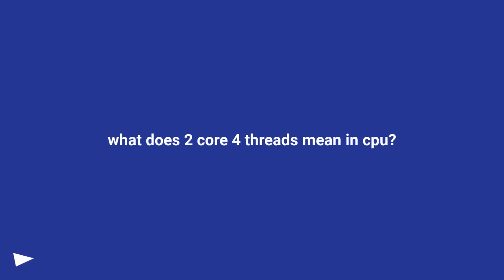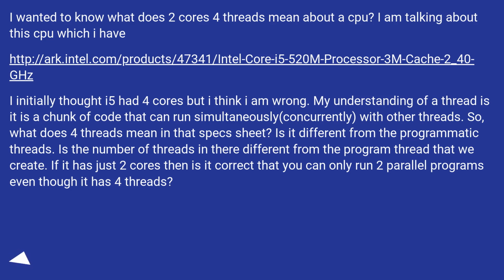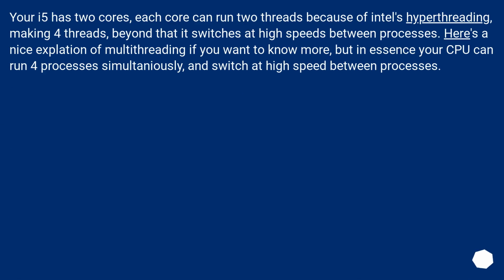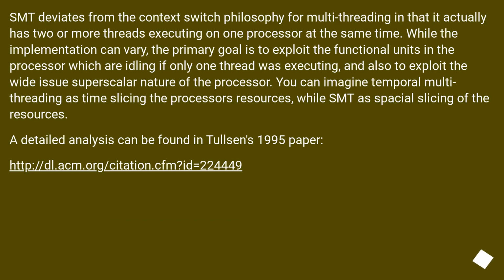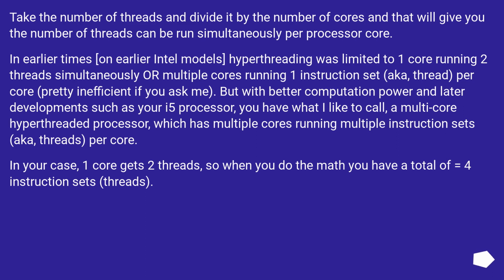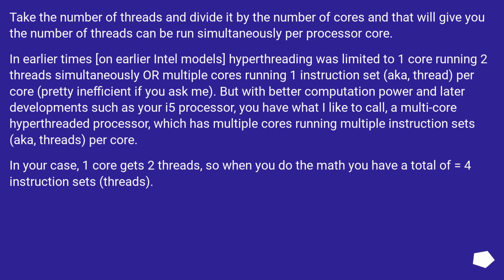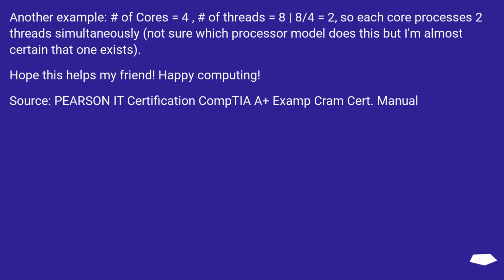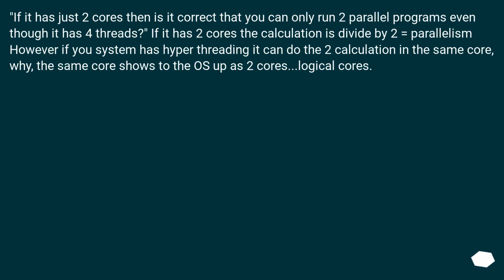what does 2 core 4 threads mean in cpu?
Chapters
00:00 Question
00:51 Accepted answer (Score 17)
01:21 Answer 2 (Score 4)
02:57 Answer 3 (Score 0)
04:19 Answer 4 (Score 0)
04:51 Thank you